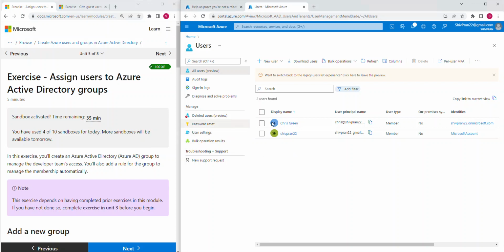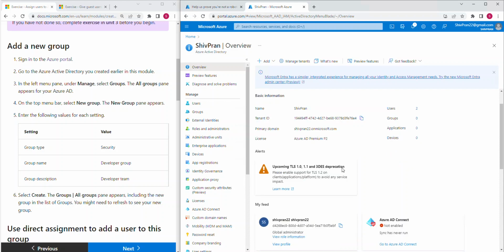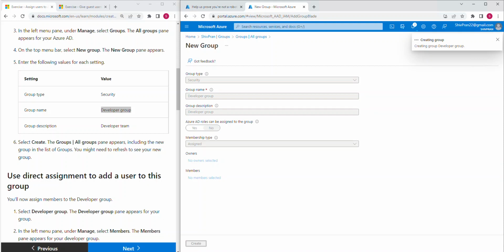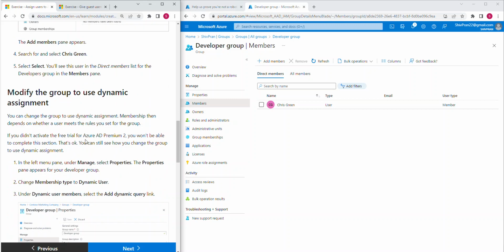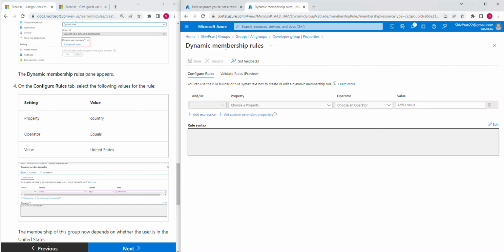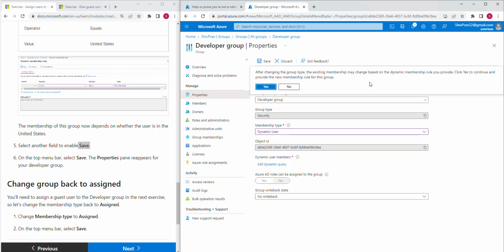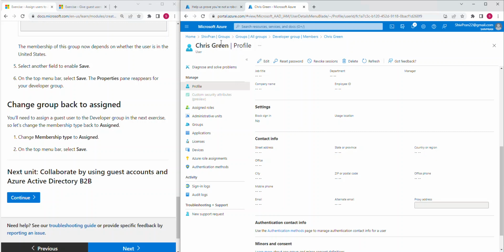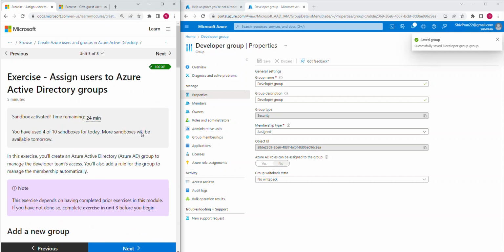1.7 Manage Groups in Azure AD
Manage Groups in Azure AD

AZ-104, AZ-104 Exercise, Azure Lab, Azure Administrator Associate Exam Practice